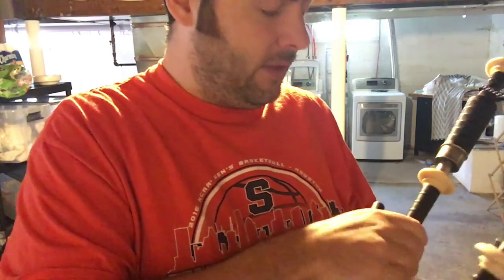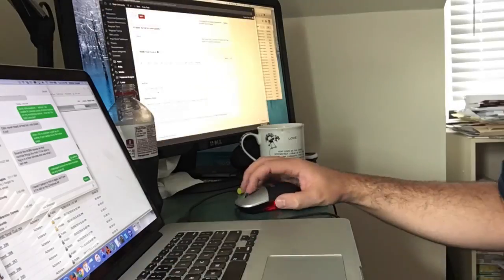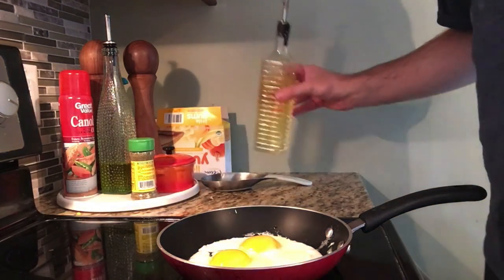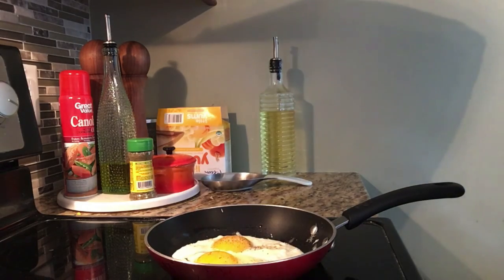CAN *YOU* FLIP AN EGG UNDER PRESSURE? - VLOG 1.011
On today’s VLOG, Andrew presents John MacDonald of Glencoe, John Roy Stewart, and Alick C MacGregor.